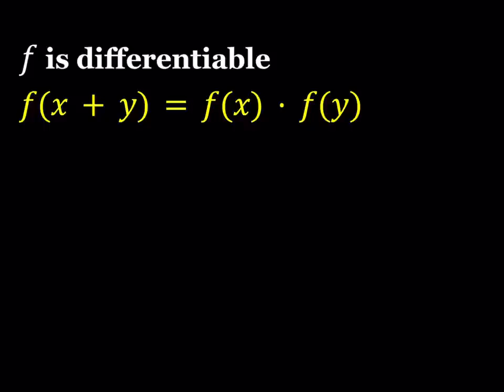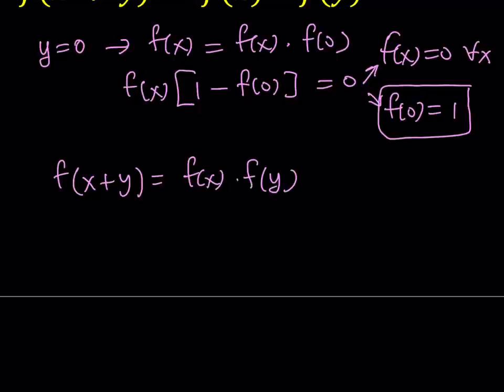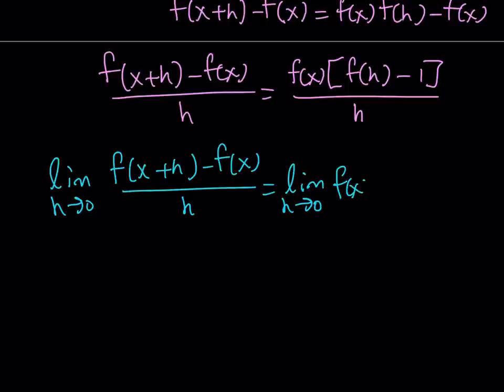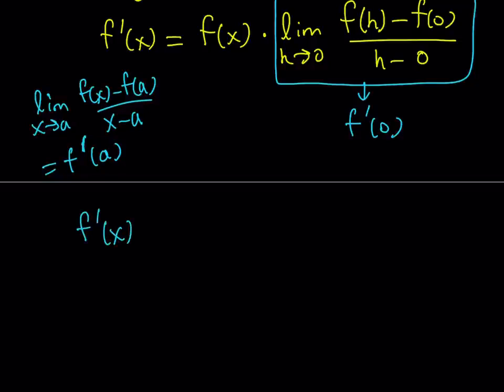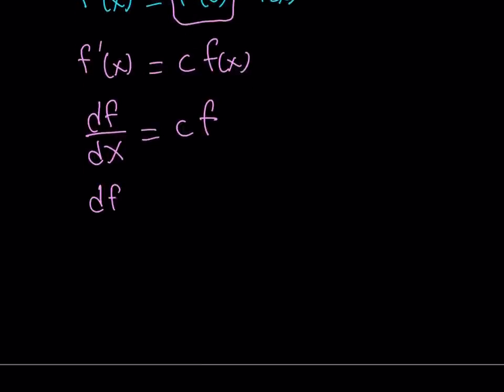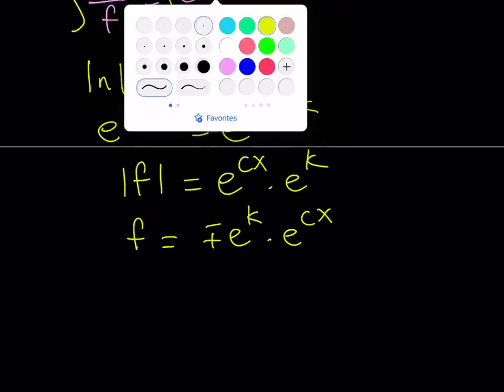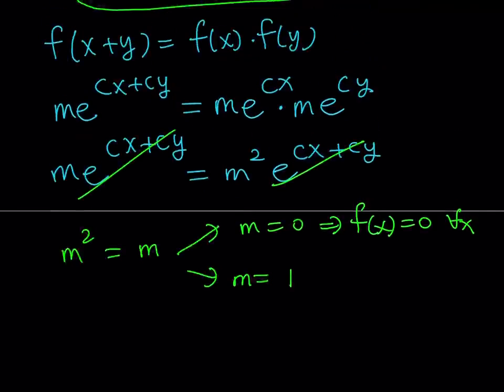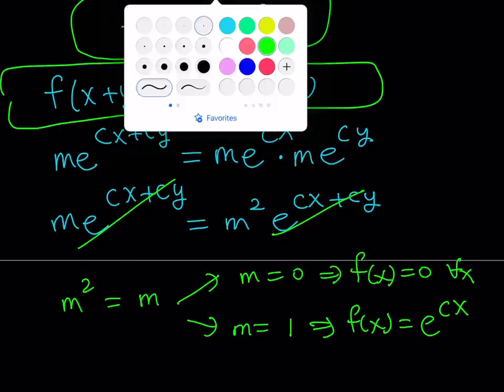I Solved Cauchy's Functional Equation